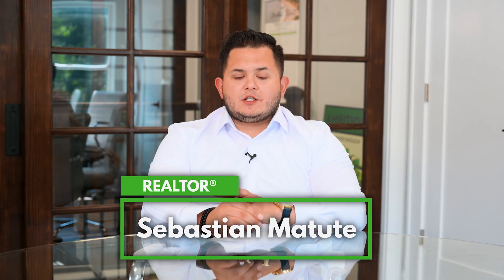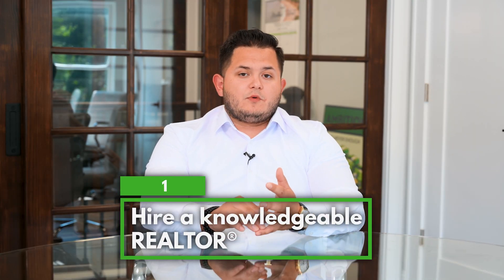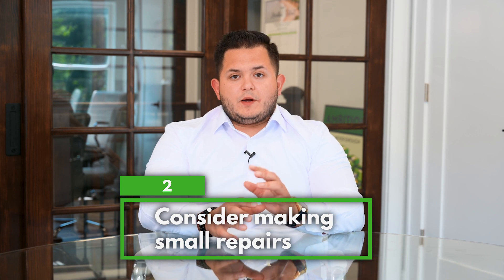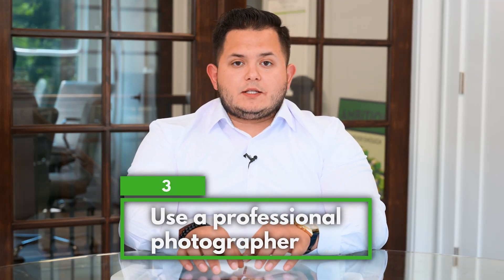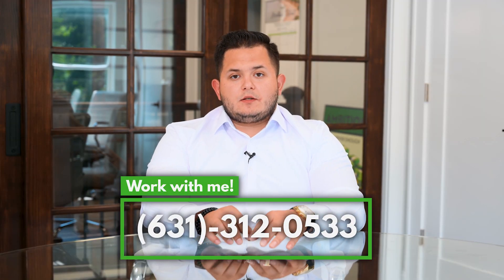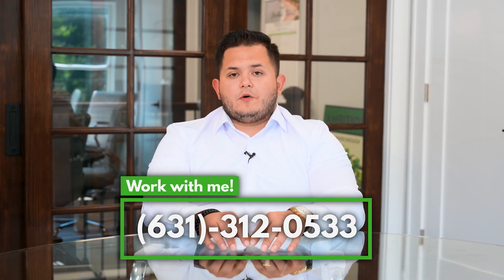Team Scher | Sebastian Matute | 3 Important Tips for Sellers